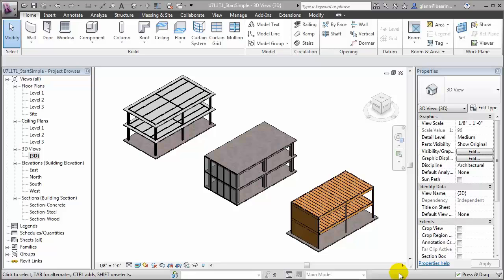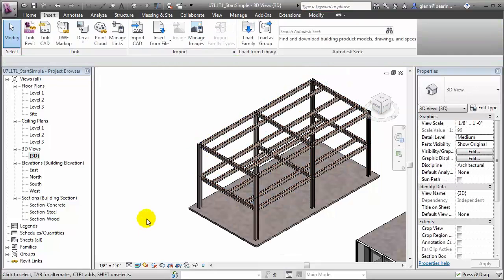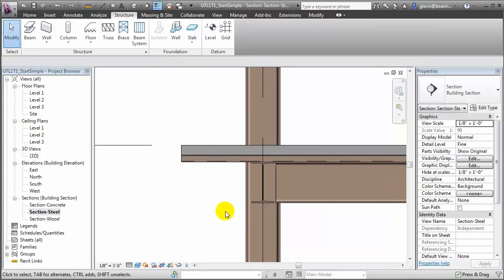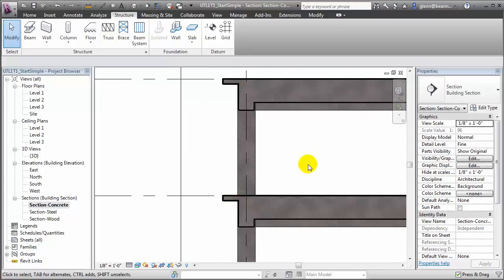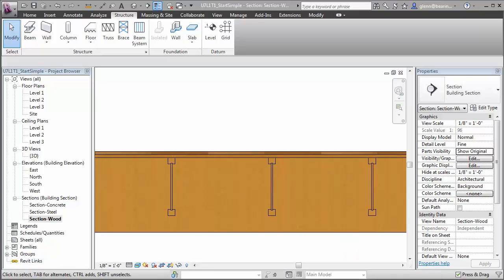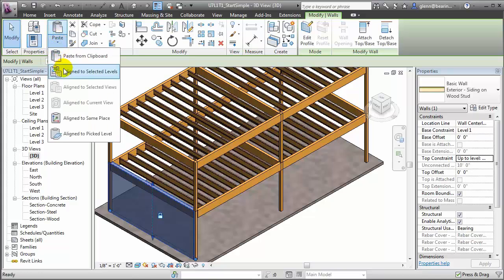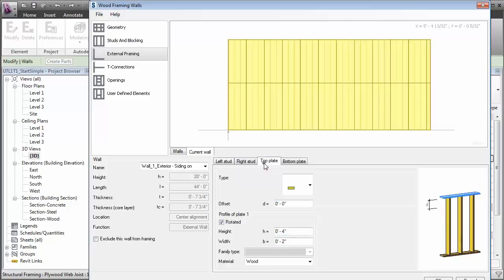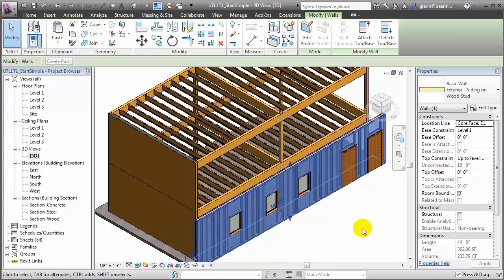11 55Module01Ex01 Modeling to match construction methods INT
Interested in completing a MOOC in BIM for Construction Management and Planning?